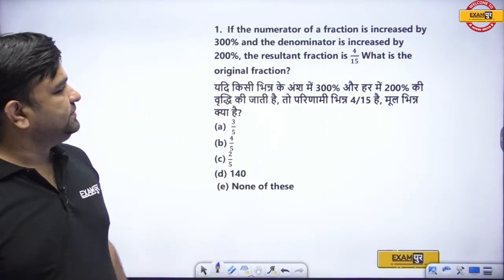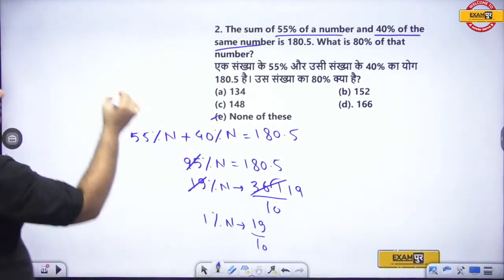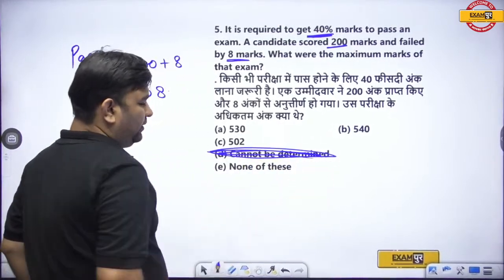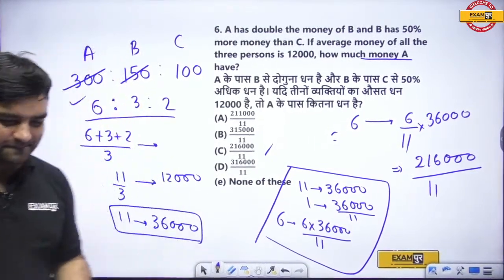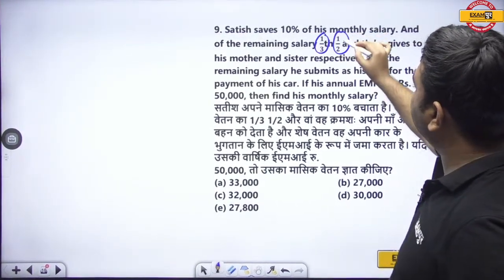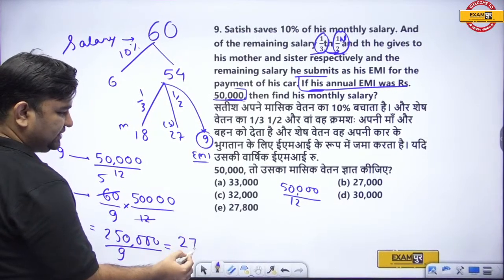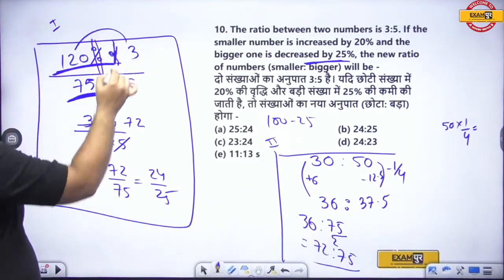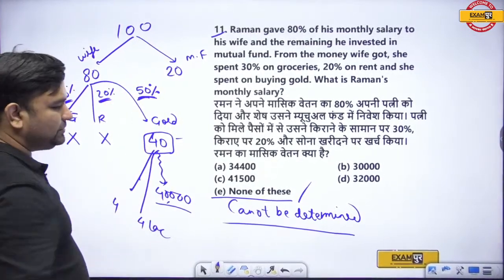SSC CGL/CHSL/CPO || MATHS CLASSES || Percentage || BY SANJAY SIR